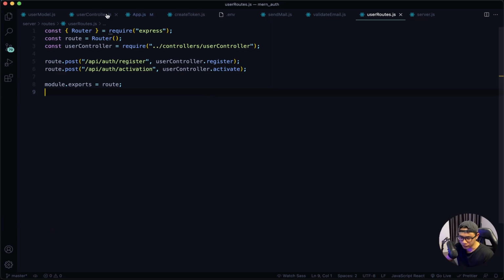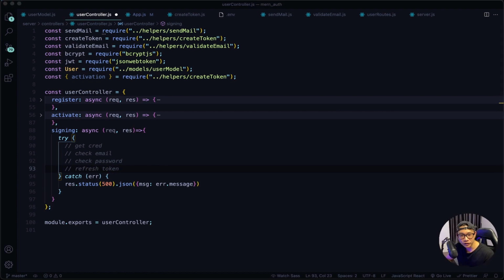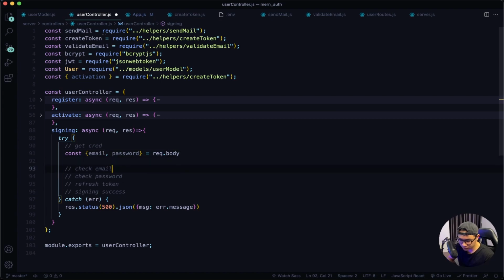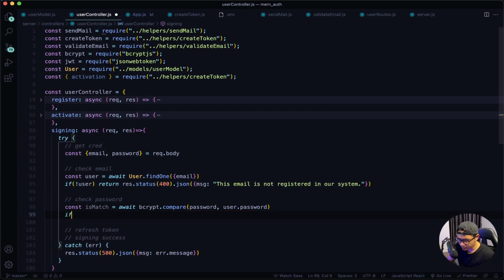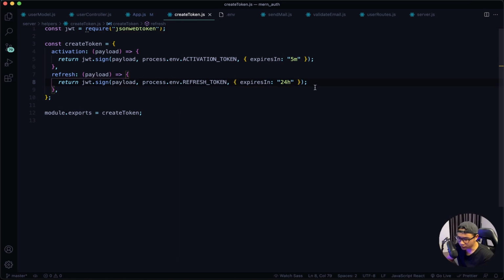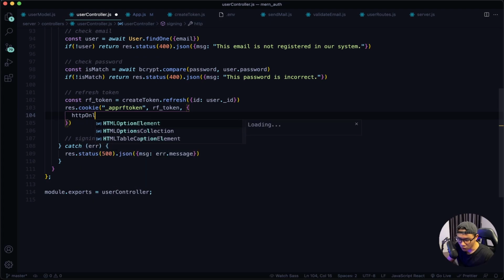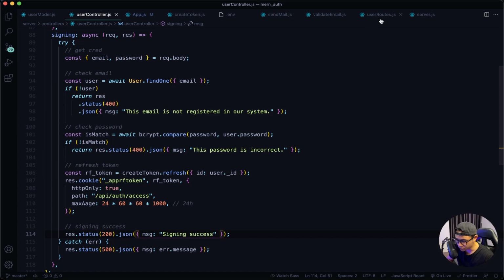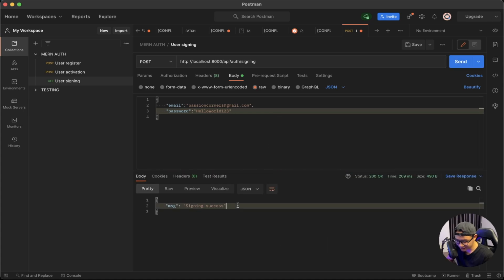Full Stack MERN Authentication # 18 - User Sign In